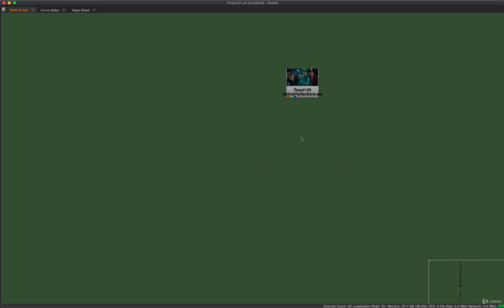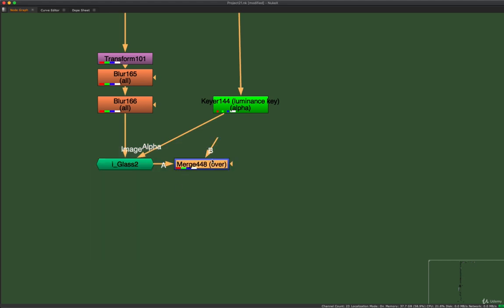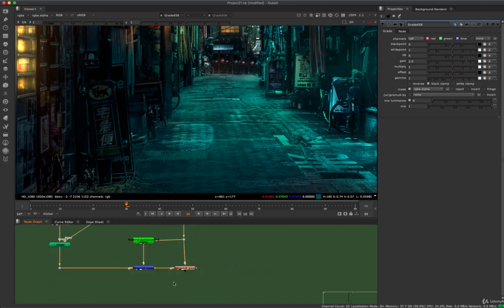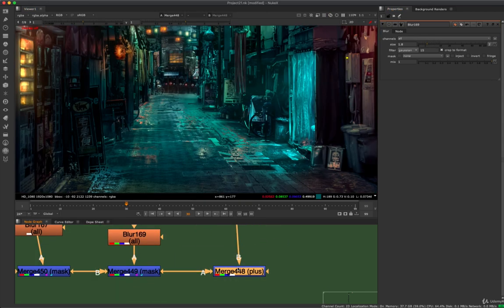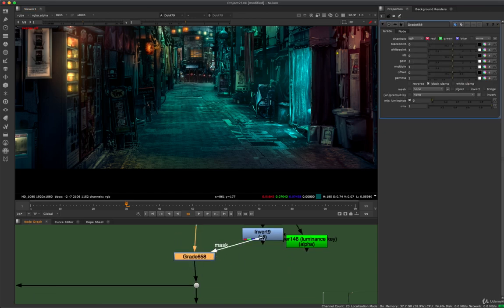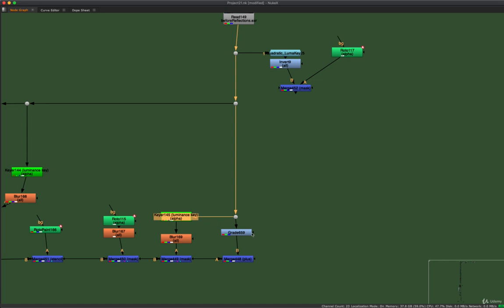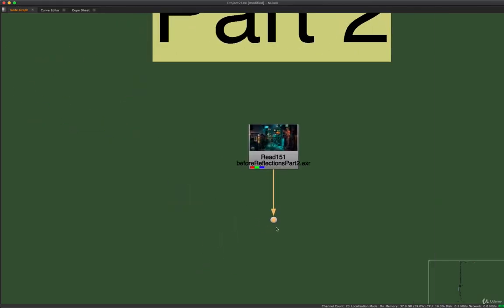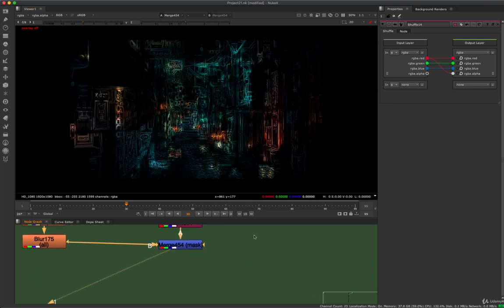4 Practical Project Lesson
4  Practical Project Lesson